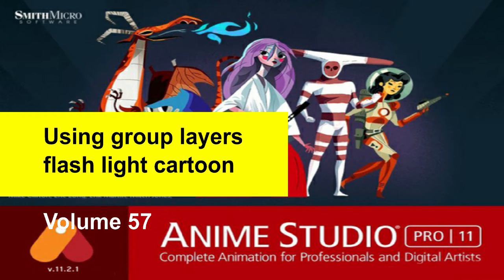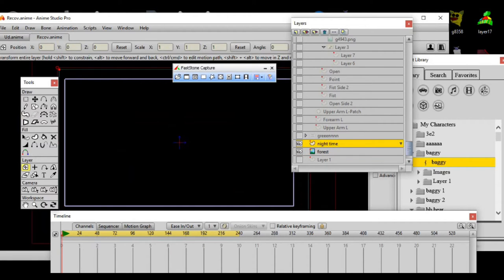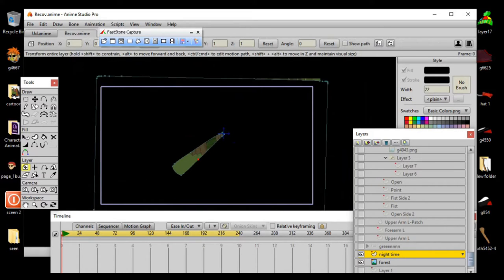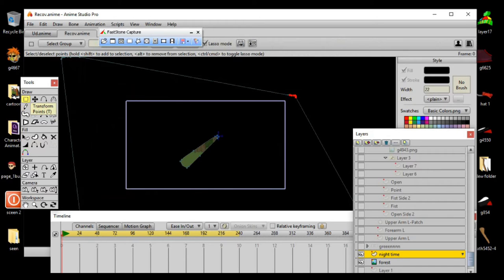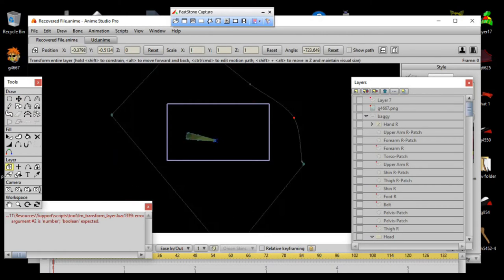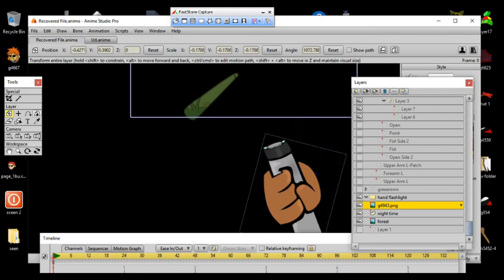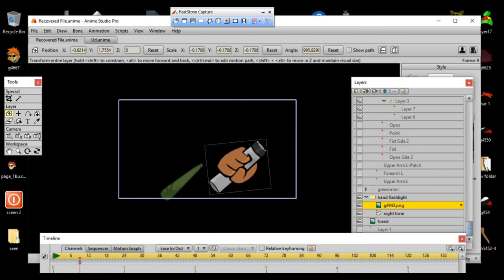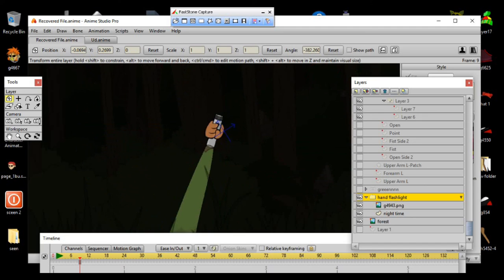instructions animie studio pro 11 class free animation vol 57 layers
instructions animie studio pro 11 class free animation vol 57 layers live cartoon create your own